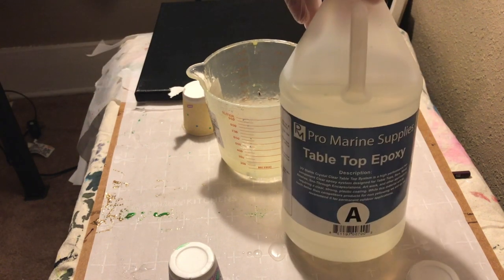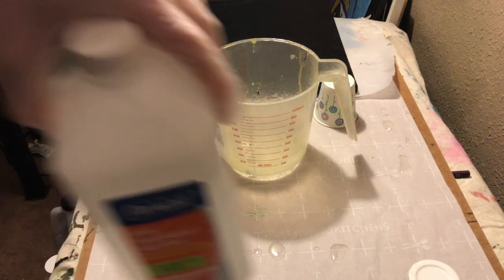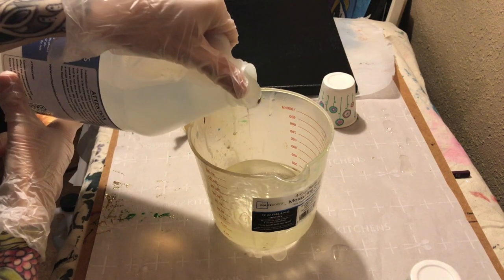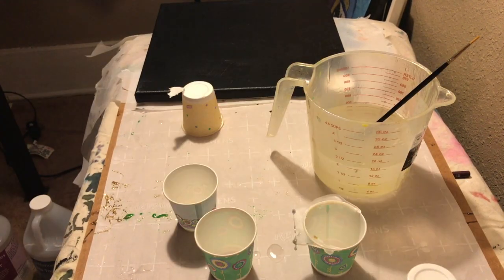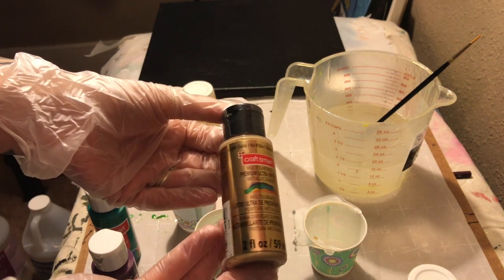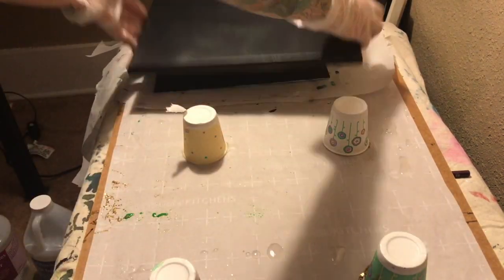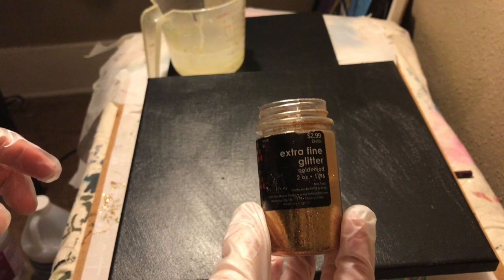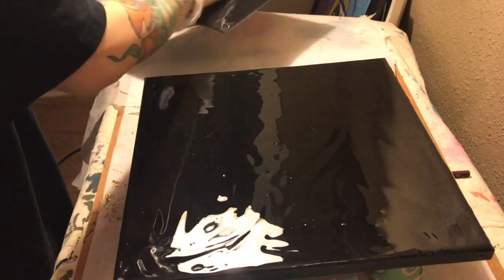Meteor Shower Black canvas Resin Pour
Hi everyone today I'm testing out the new resin i got it is Pro Marine I've been told it id a cheaper alternative to ArtReisin it was definitely cheaper almost half price. I liked the way it worked it does have a slightly lower work time but not a huge difference. I will link all materials below!

Materials I used:
Pro marine 1 gallon kit

7 Pack 12in x 12in canvas pack

12 pack 8in x 10in canvas panel

latex gloves
craftsman paint in plum teal and metallic gold
small paper cups

Electro-Light is back with ‘Symbolism’, a wonderful future trap feel track, which will put your mind at ease after busy day.

Second Song:

DEAF KEV joins the NCS ranks with ‘Invincible’.